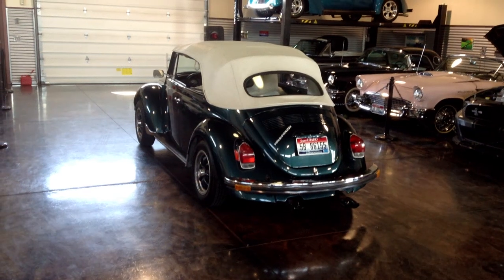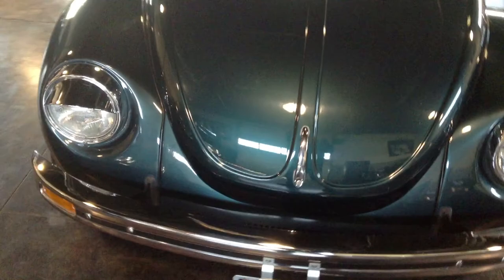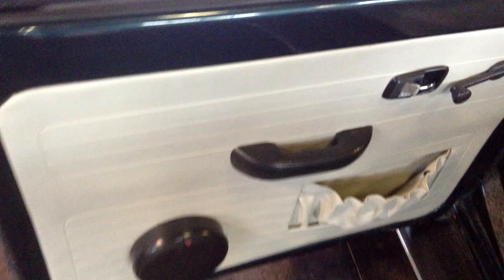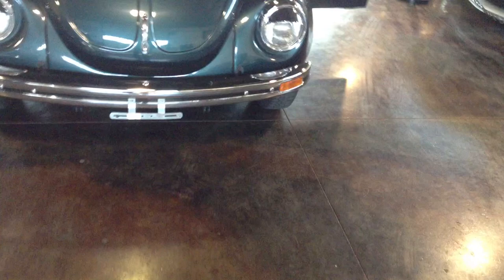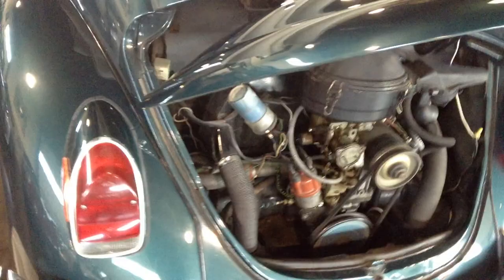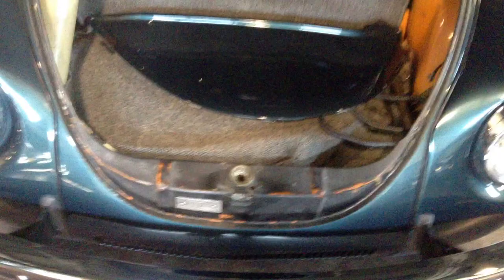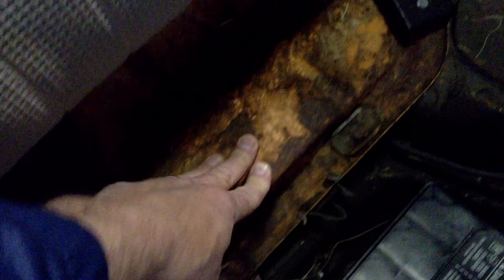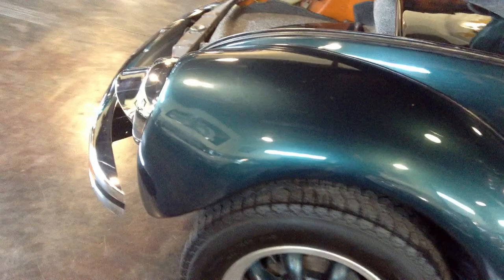1972 Volkswagen Beetle Convertible SOLD Sun Valley Auto Club!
Classic Convertible fun. 72 Beetle with a great color combo. Very nice all the way around. The body is free from rust bubbles that seems to haunt these old VW's. Interior has been redone and looks great. Good looks are important but this one is a phenomenal driver ask well. I could tell from the turn of the key that this one is a good one. Smooth running engine, tight clutch and she takes the turns well. Better snatch this one up before someone else does. It's a good one.